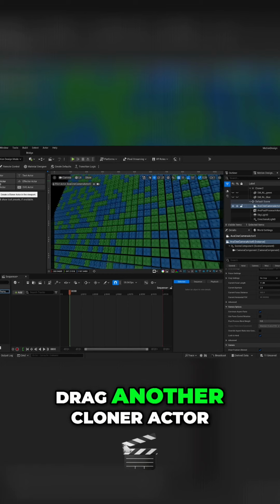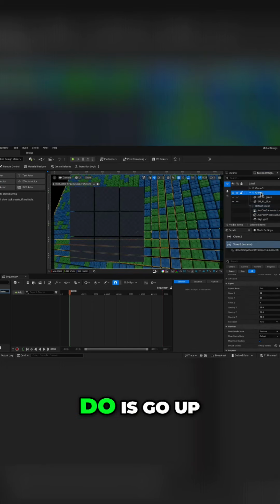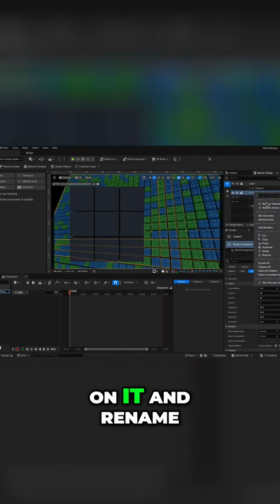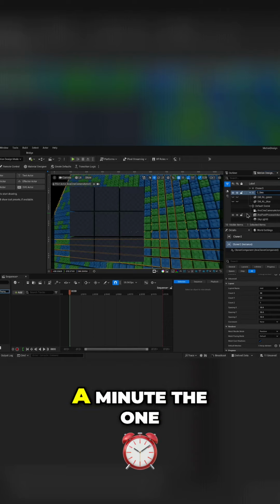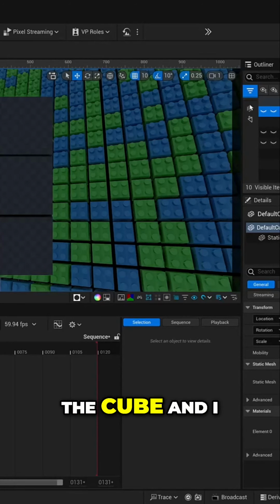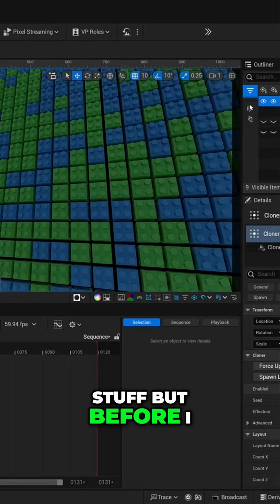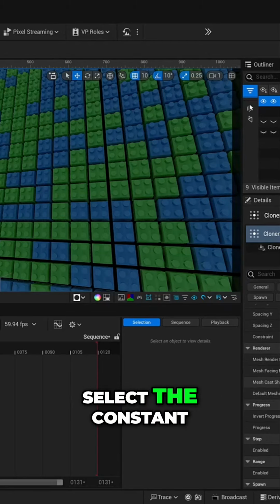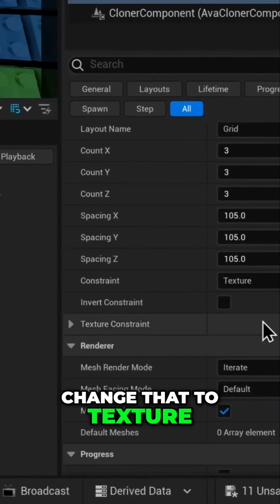Unlocking Creative Potential with 3D Cloner Techniques!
Dr. Burton is teaching a class on using Unreal Engine 5.4 for Motion Design.
Follow along to learn more about UE5 and motion design!